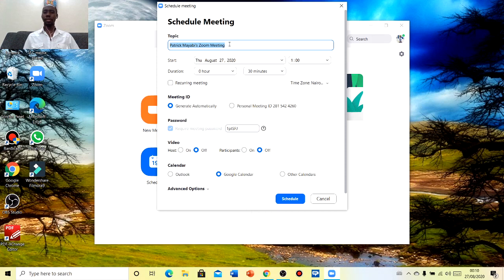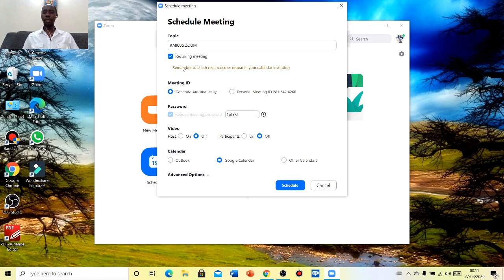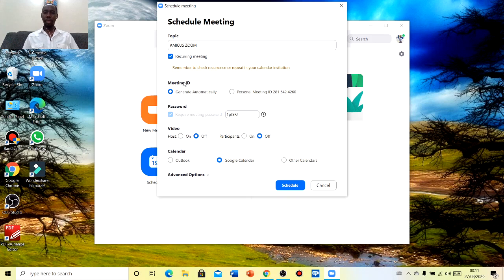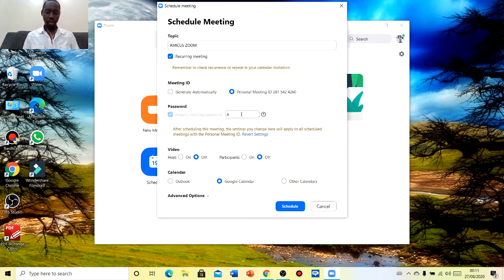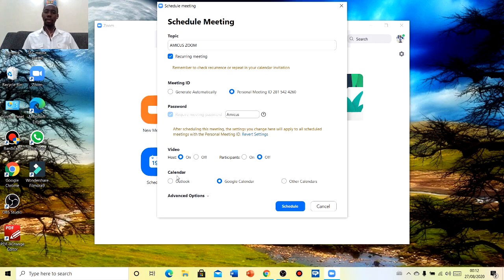Zoom Recurring Link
How to create a recurring meeting link on zoom and starting a meeting.